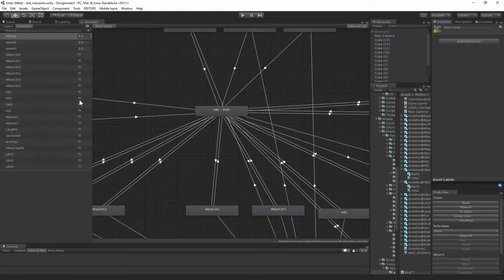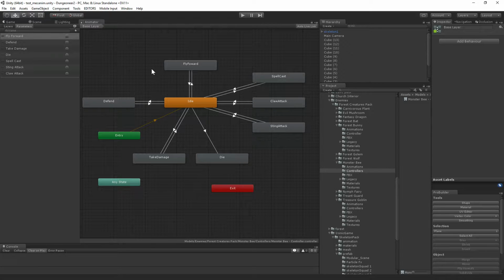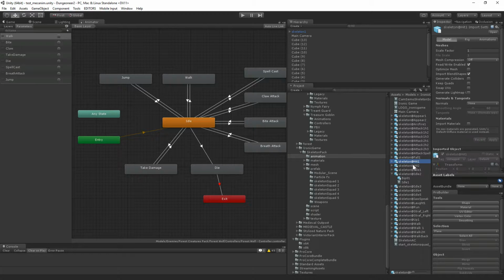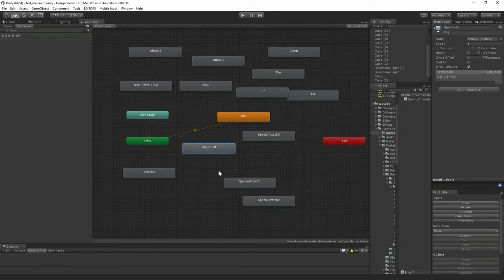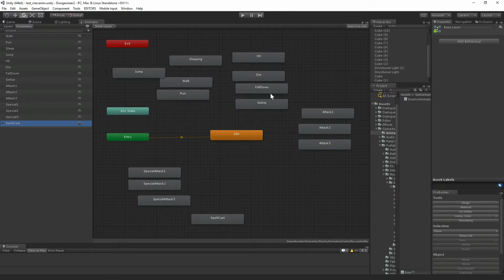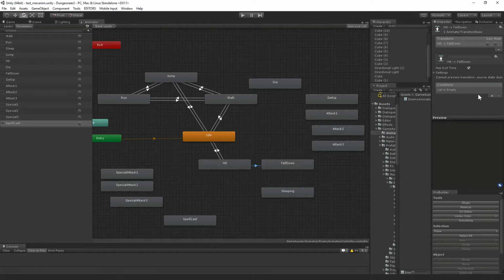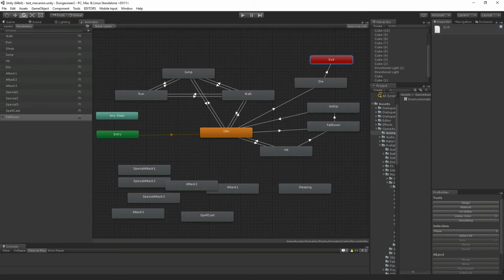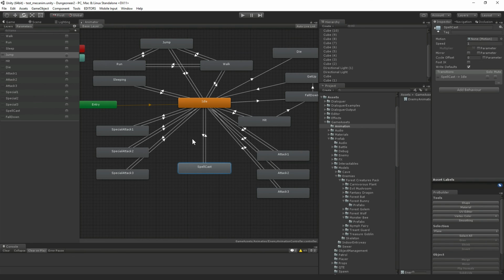Common Animation Controller 1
Creating a common animation controller for my enemy units.